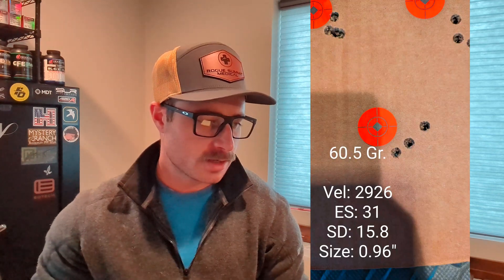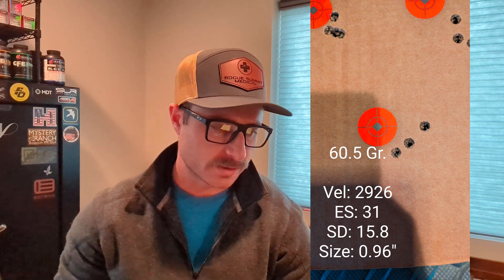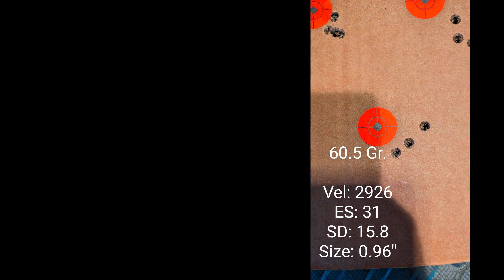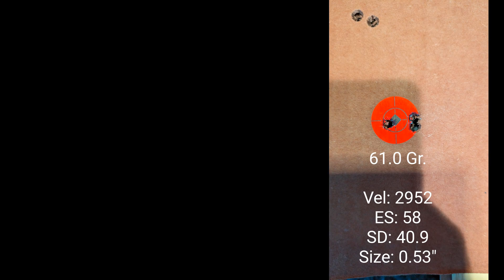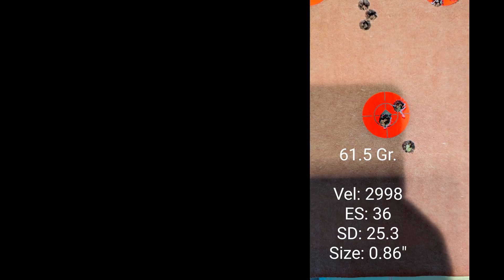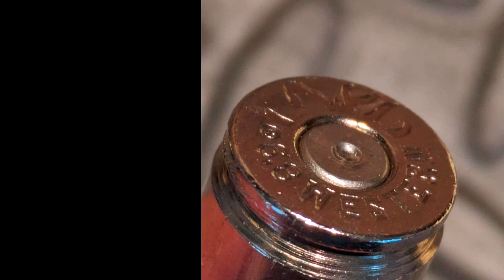Barnes 155 LRX & StaBall 6.5- Load Development for 6.8 Western- Part 4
Testing loads at the range using Barnes LRX and Winchester StaBall 6.5 from my custom built 6.8 Western. Please consult with published load data prior to making your own ammo with this bullet and powder.

I am not responsible for any damages or injury. Enjoy.